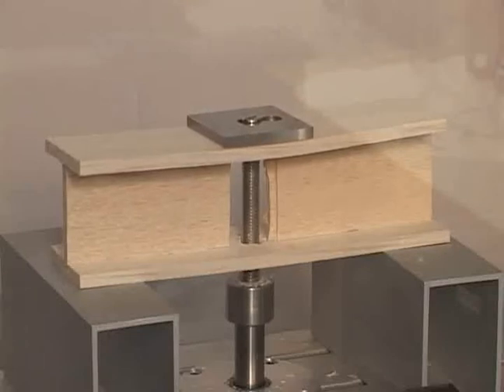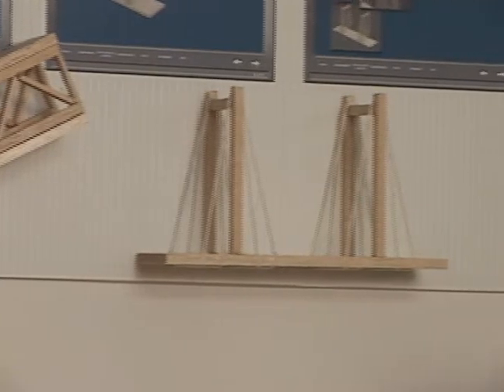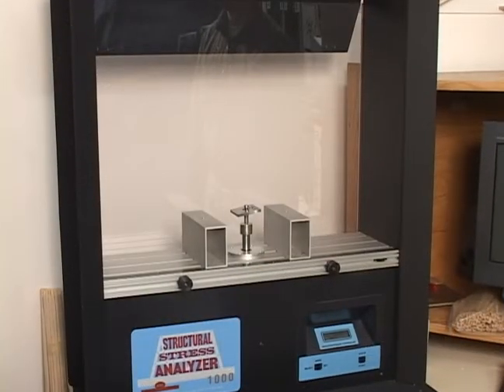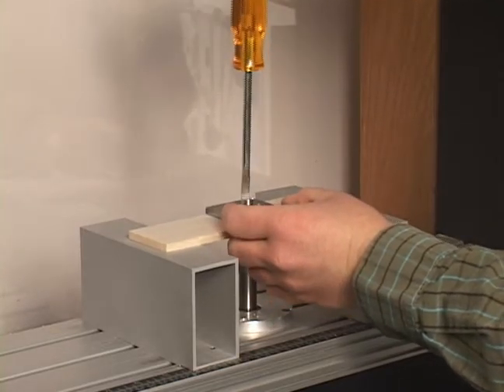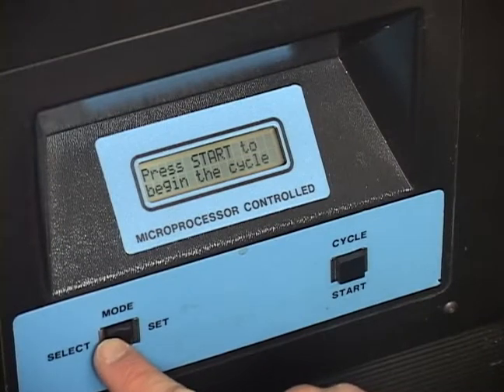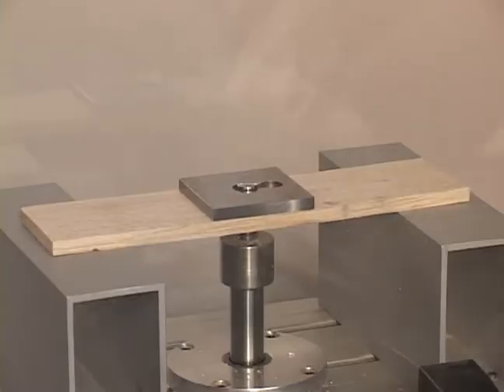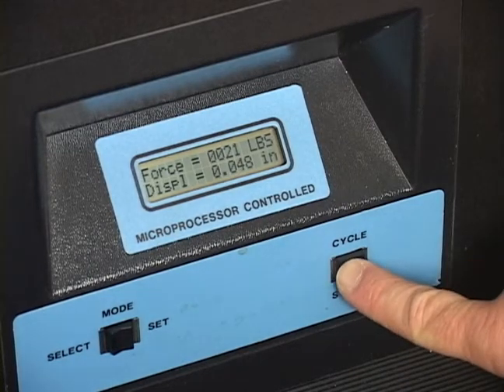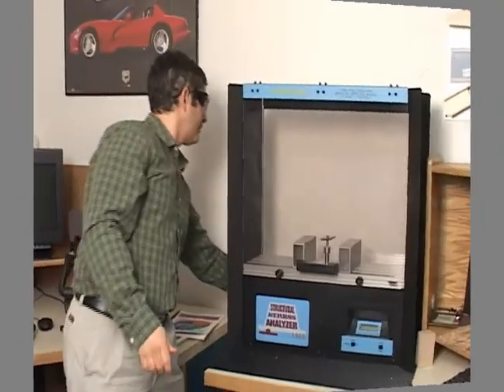Structural Stress Analyzer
Building structures that are strong, safe, and long-lasting requires engineers to create designs that incorporate the theories of stress analysis. In this course, students examine the loads that are put on structures, the properties of different building materials, and the designs of different structural members. They apply what they've learned by designing and testing bridges in the stress analyzer.